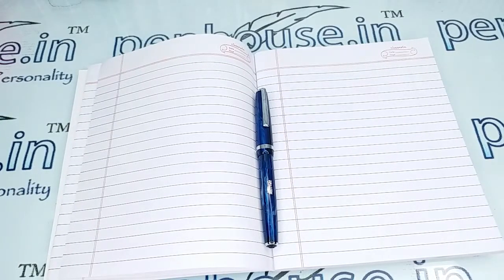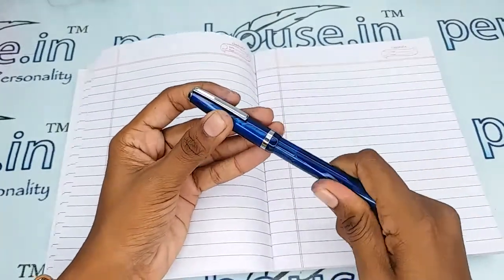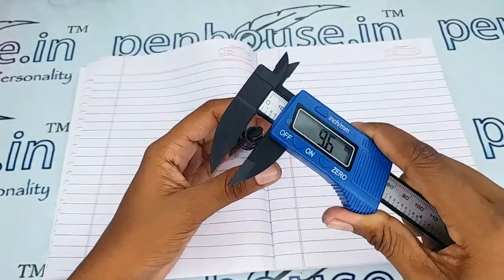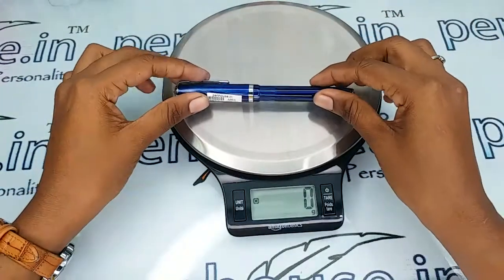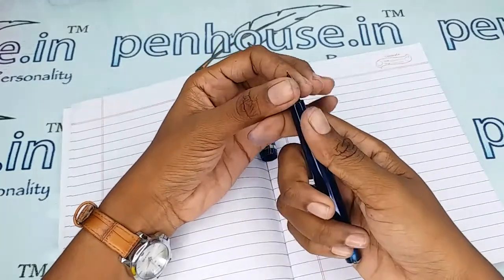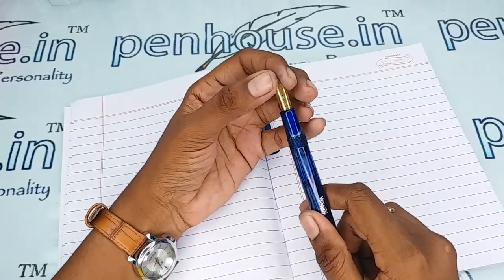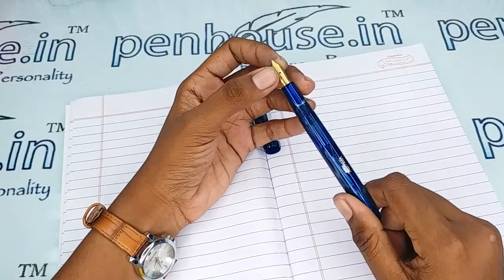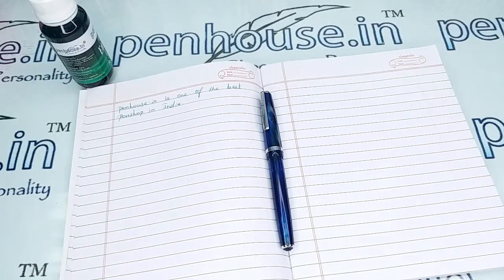Airmail Wality 78 Fine Tip Blue Color Body Fountain Pen Model 18557